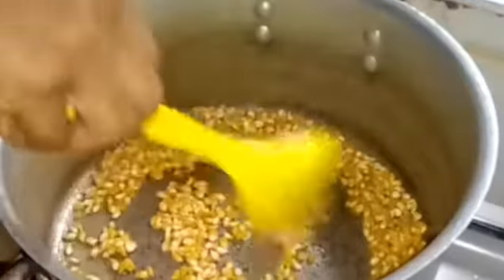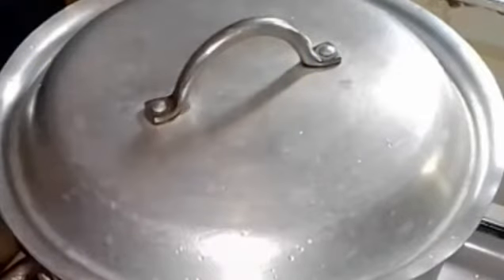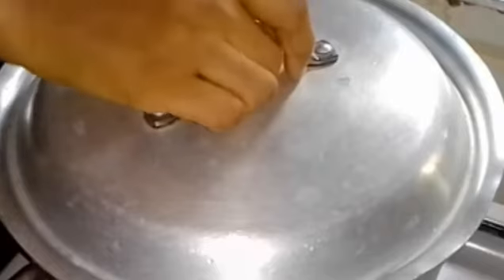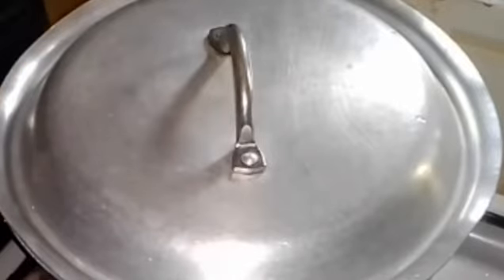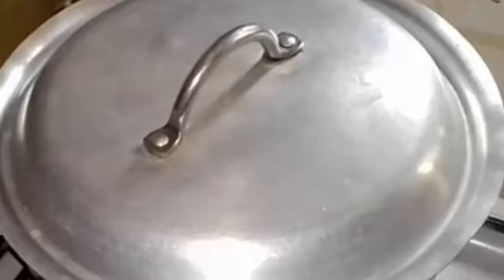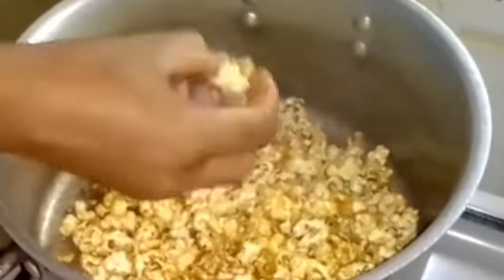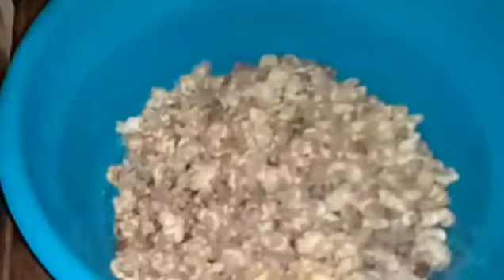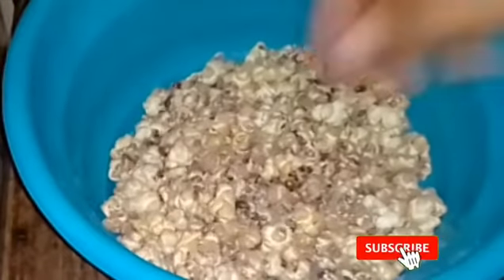How to make popcorn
Popcorn on a stove top

Today, I am showing how I made an easy popcorn recipe on a stove top.

stovetop popcorn
best popcorn
easy milk popcorn
movie night popcorn
sugar and milk popcorn